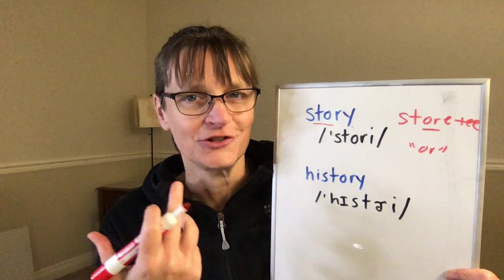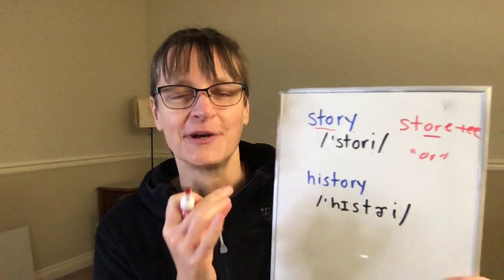How to Pronounce Story and History